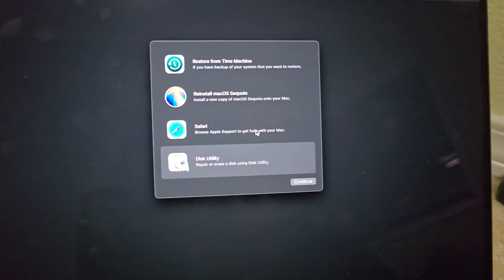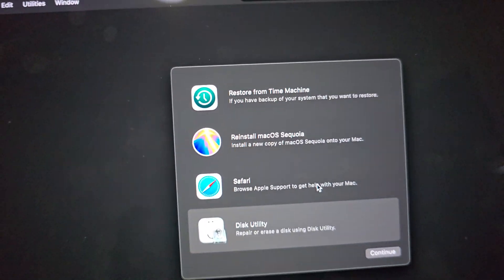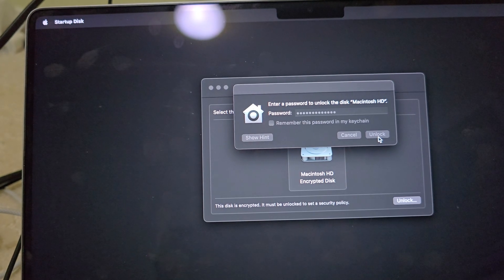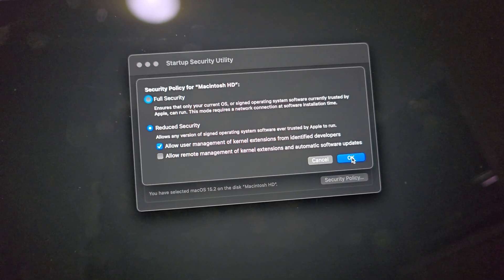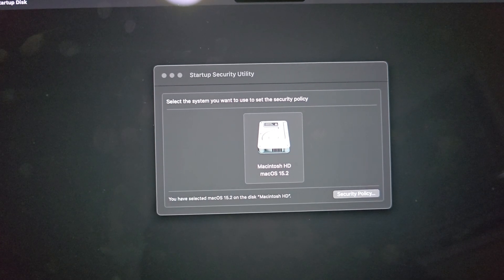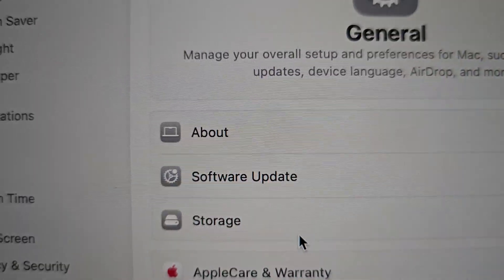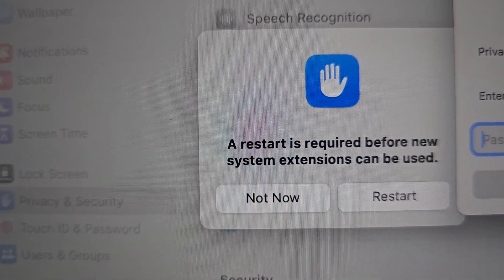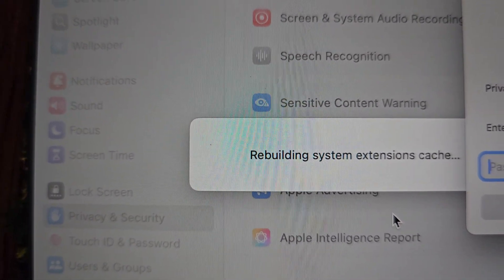How to enable kernel extension mac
Securely extending the kernel in macOS

Securely Extending the Kernel in macOS: A Step-by-Step Guide 🔒💻

Description:
In this video, we’ll dive into the process of securely extending the kernel in macOS. Whether you're a developer or a power user, understanding how to extend the kernel safely is essential for performance, security, and customization of your macOS system. In this tutorial, we'll walk you through the process while maintaining a strong focus on security best practices.

📌 What You’ll Learn in This Video:
1️⃣ What kernel extensions are and how they impact macOS.
2️⃣ Why macOS restricts kernel extensions and how you can bypass these restrictions securely.
3️⃣ Step-by-step guide on how to extend the kernel in macOS without compromising system integrity.
4️⃣ How to sign and validate extensions to ensure they’re trusted by macOS.
5️⃣ Troubleshooting common issues when extending the kernel safely.

This video is perfect for macOS enthusiasts, developers, and anyone looking to unlock deeper customization of their system while protecting it from potential risks.

💡 Important Note: Extending the kernel can lead to security vulnerabilities if not done correctly. We’ll emphasize how to approach this with caution and ensure your device remains protected while customizing its functionality.

To enable kernel extensions on a Mac, particularly on Apple Silicon Macs, you need to access the Startup Security Utility, set the security policy to "Reduced Security," and specifically check the box to "Allow user management of kernel extensions from identified developers" within the settings; this usually requires entering an administrator password to authorize the change and may need to be done by entering Recovery Mode at startup by holding down the power button.
Key steps:

    Access Startup Security Utility:
        Restart your Mac and hold down the power button to enter Recovery Mode.

Select "Utilities" and then "Startup Security Utility".

Adjust Security Policy:

    Choose your startup disk (usually "Macintosh HD").

Select "Security Policy".

Enable Kernel Extensions:

    Click "Reduced Security".

Check the box next to "Allow user management of kernel extensions from identified developers".

Confirm and Restart:

    Click "OK" to apply changes.

Restart your Mac.

Important Considerations:

    Administrator Password:
    You will need to enter your administrator password to authorize the changes.

Security Implications:
Enabling kernel extensions can potentially introduce security vulnerabilities, so only enable extensions from trusted developers.
Apple Silicon Specific:
These steps are particularly important for Macs with Apple Silicon processors due to stricter security measures.